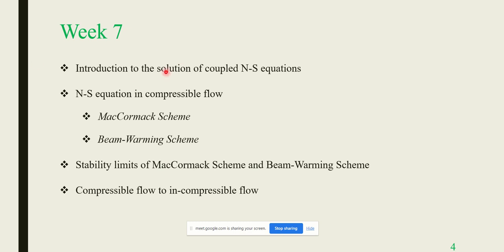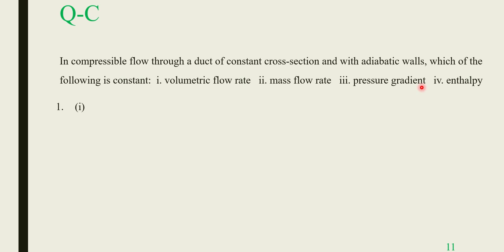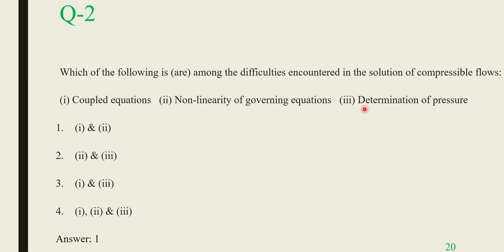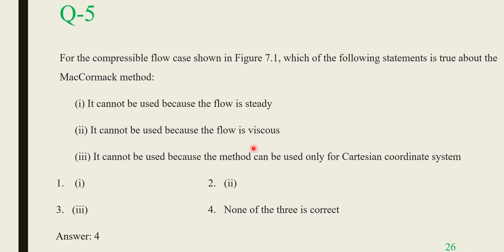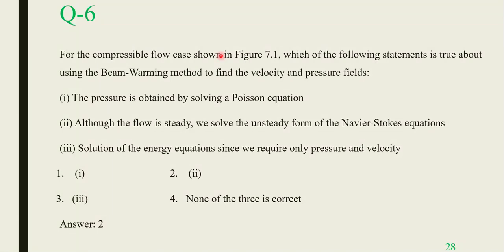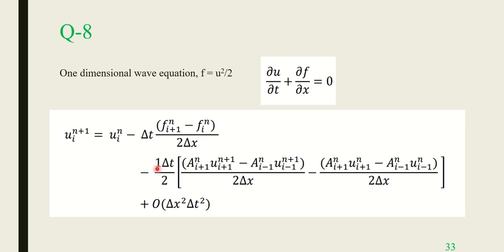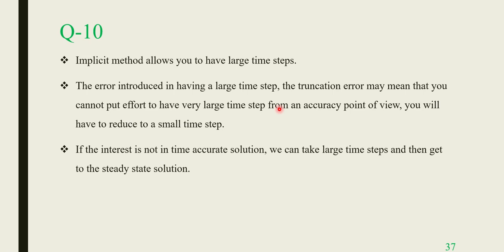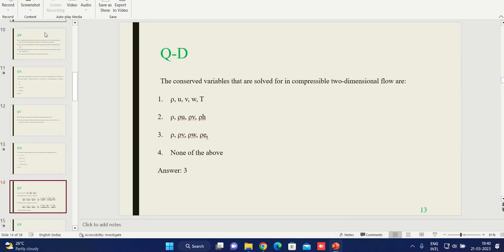NPTEL-CFD Jan 2023 Problem solving session-Week 7